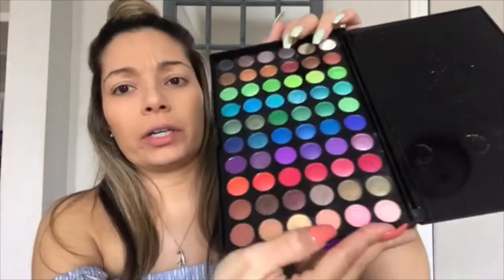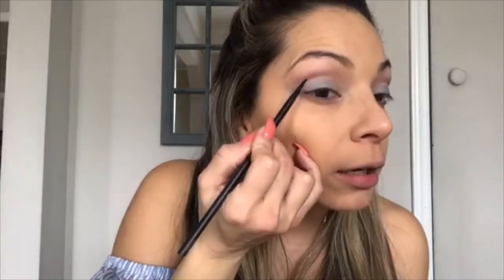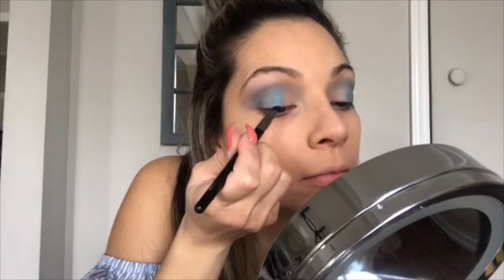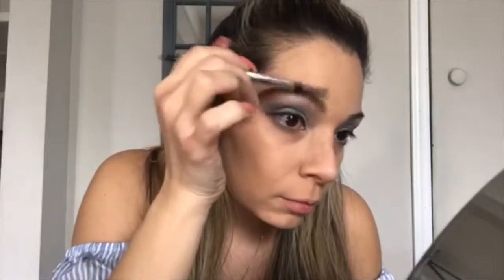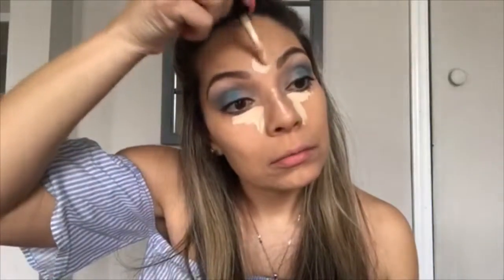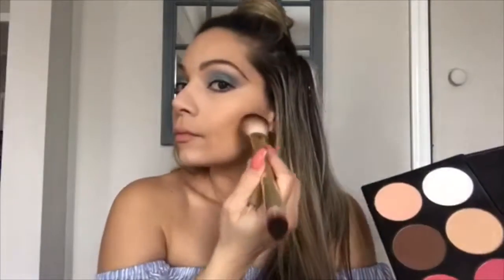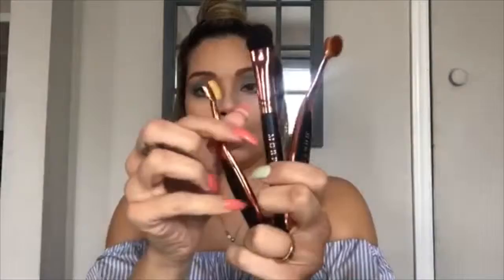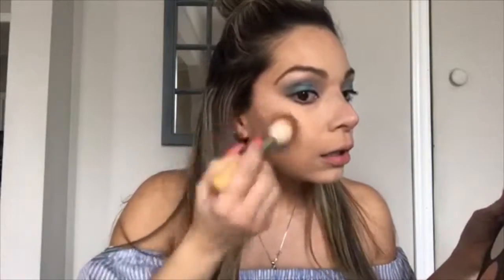MAKEUP LOOK for BEGINNERS + A BIG THANK YOU TO MY SUBSCRIBERS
Makeup for beginners is today's topic, ill show you what i use for a simple easy look.

Hope you have enjoyed!!

❤︎ Andrea ❤︎

BH Cosmetics- sorry guys they don't sell the palette that i use in this video any more but they have better ones now.

Too Face Foundation

16HR Camo Concealer

❤︎ Andrea ❤︎